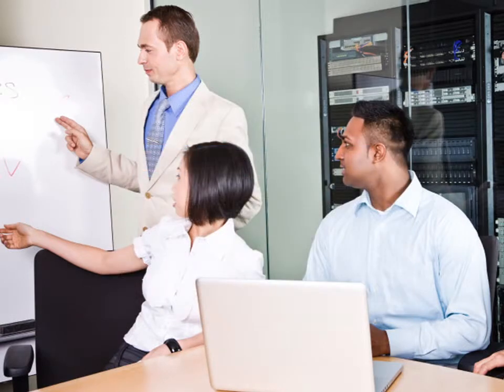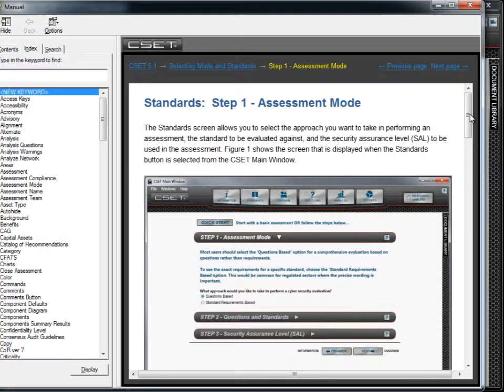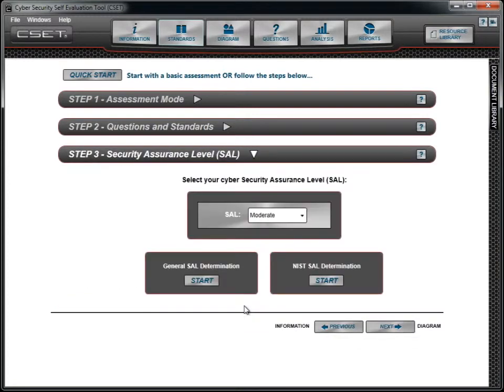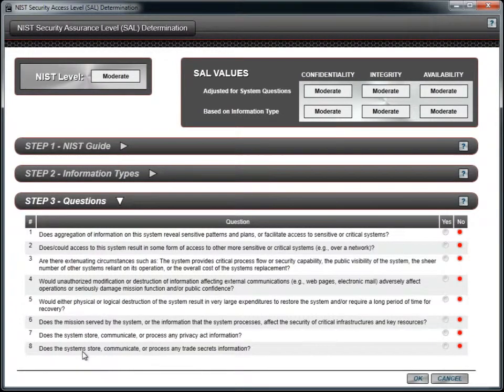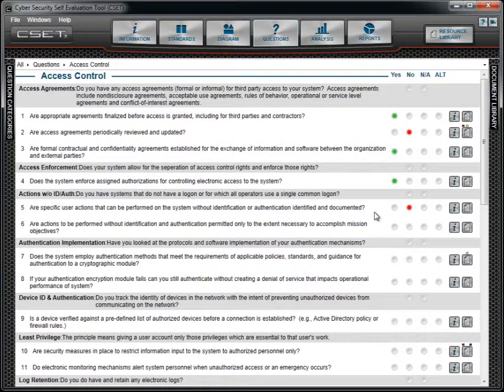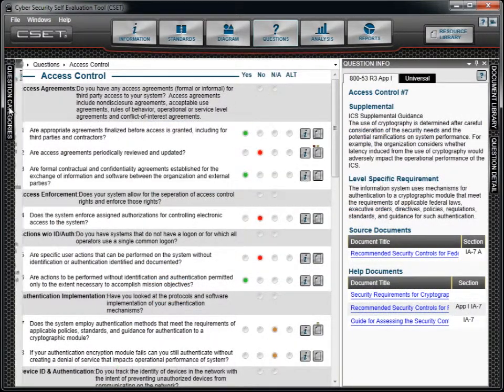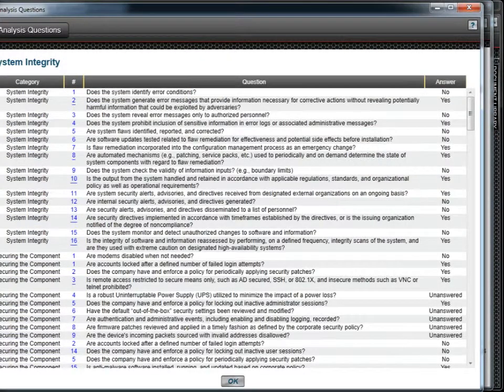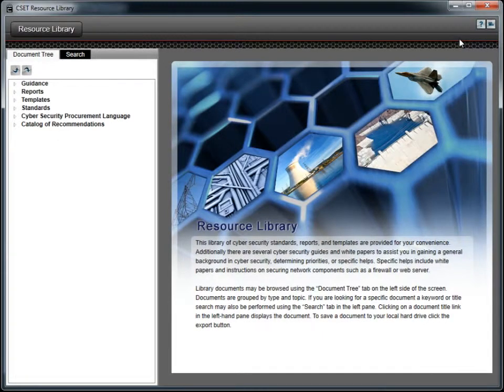01 CSET Overview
Overview of the CSET 5.1 application